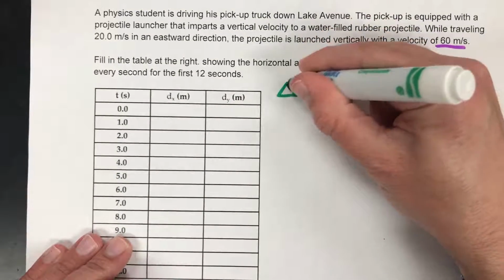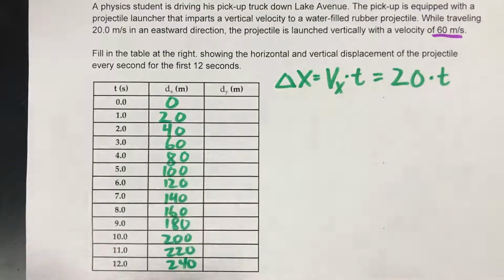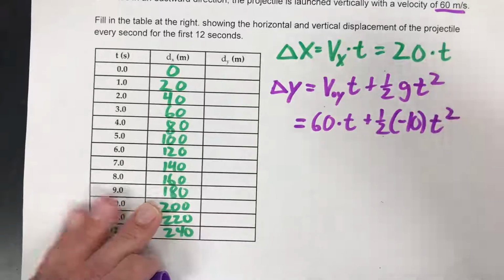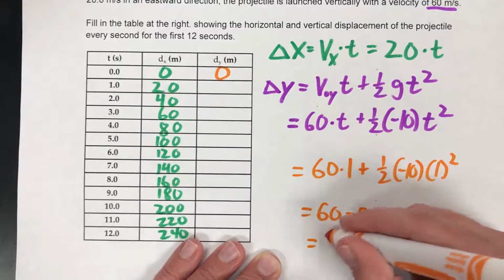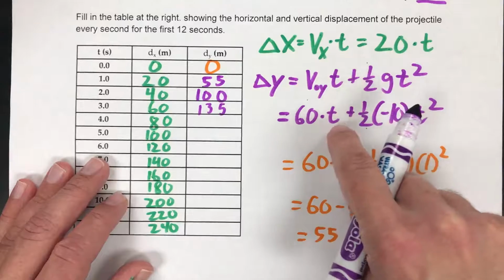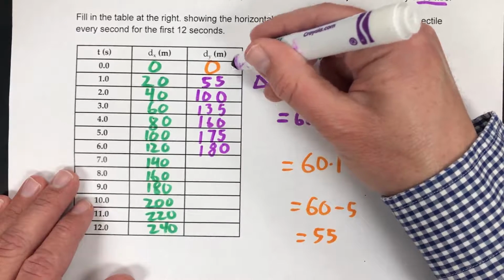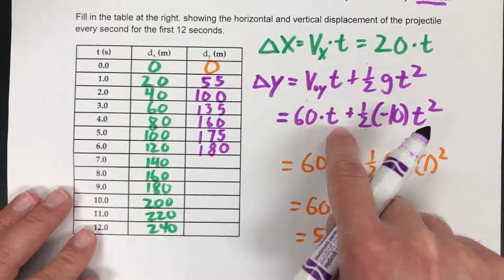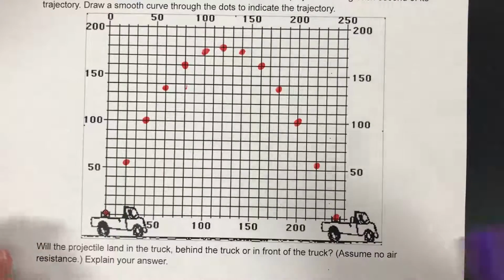Angled Projectiles Homework Page 2